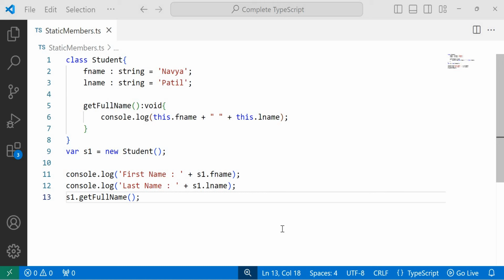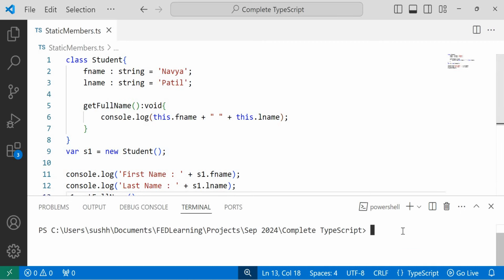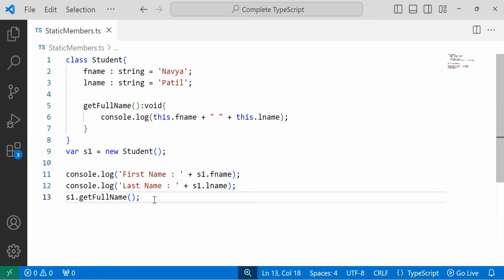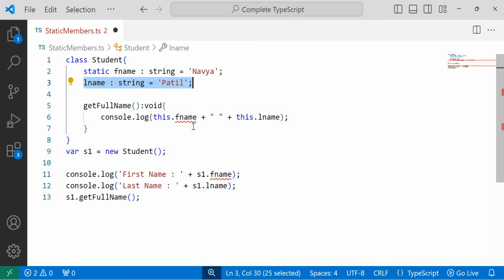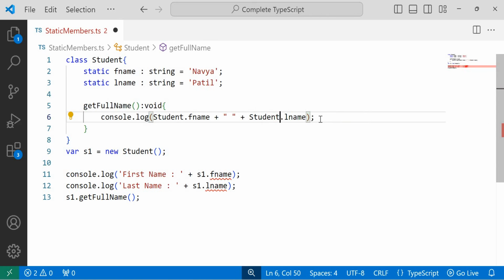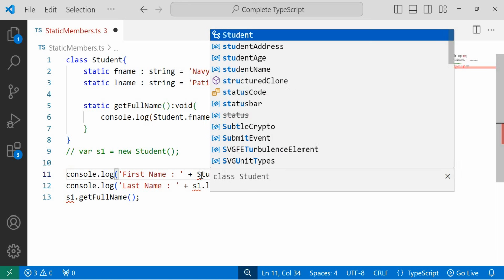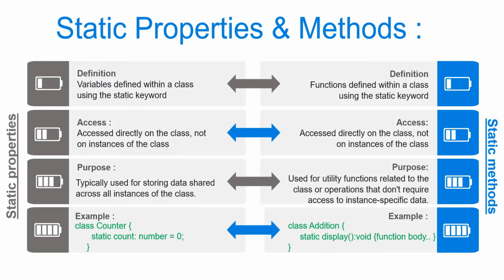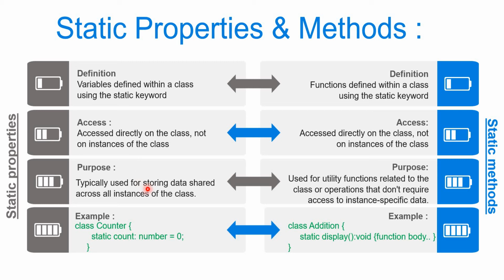Static Members in TypeScript | Static Properties | Static Methods